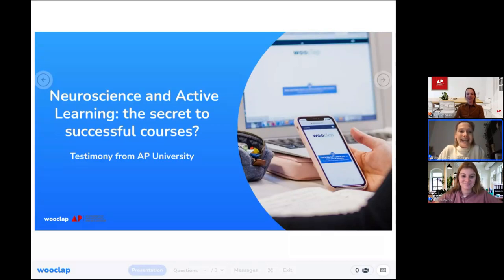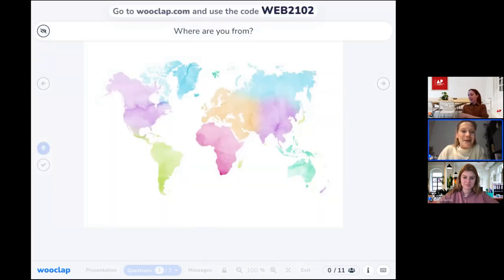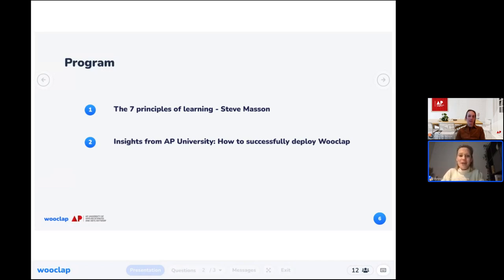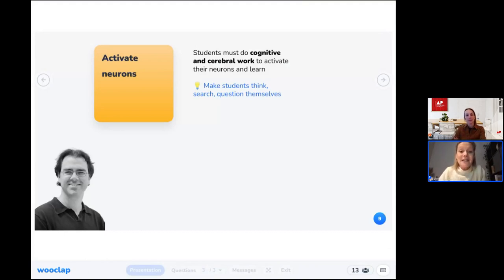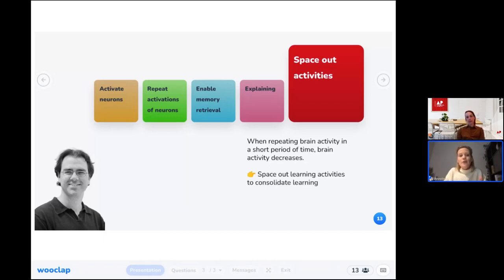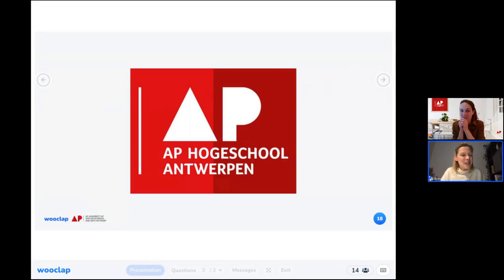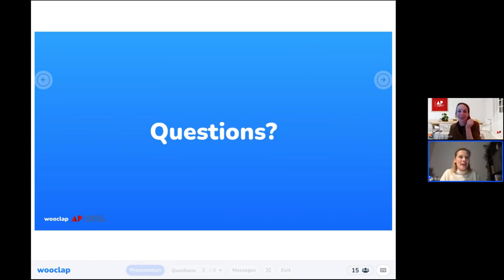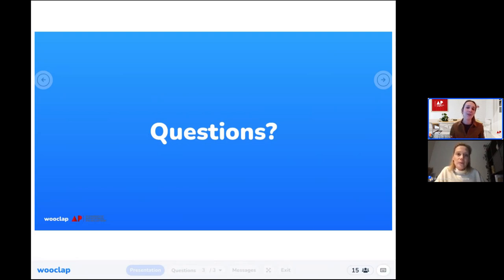Neurosciences and active learning: the secret to successful courses? - Testimony from AP University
Researches in neurosciences show the importance of active learning for memorization and for the success of a lecture. This means that learners have to be implicated and engaged with the course, which produces a voluntary cognitive effort and facilitates the process of learning.

But which processes are at work in the brain when learning? Which key factors determine your audience's engagement? And how can you captivate students and solicit their neurological connection in the best possible way?

What you will see in this video:
00:00 - 04:30  Introduction
04:30 -  11:04 7 principles of learning from Steve Masson
11:04 - 26:14  AP University of Applied Sciences and Arts Antwerp
26:14 - Questions